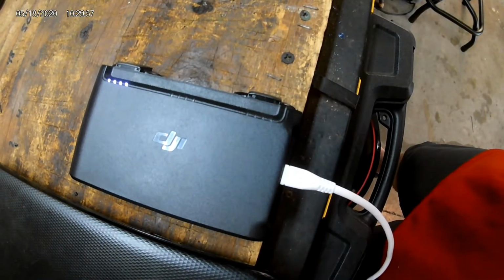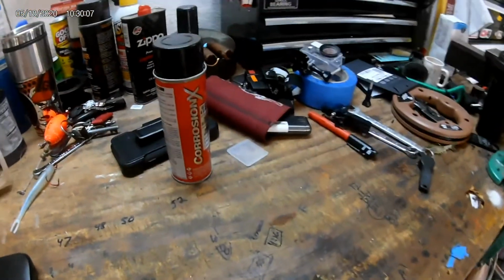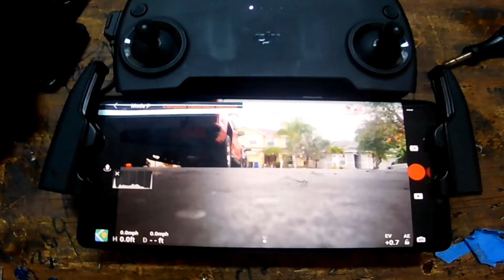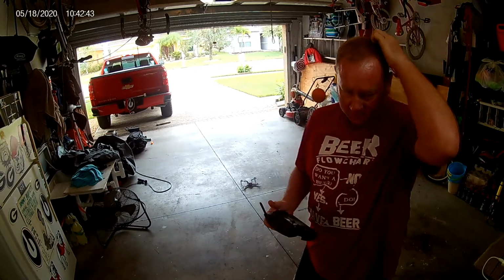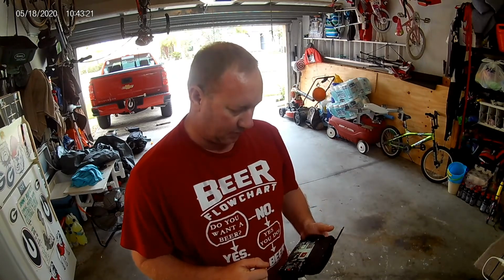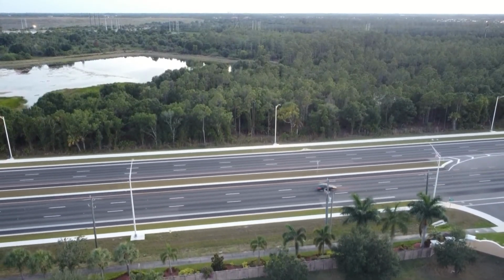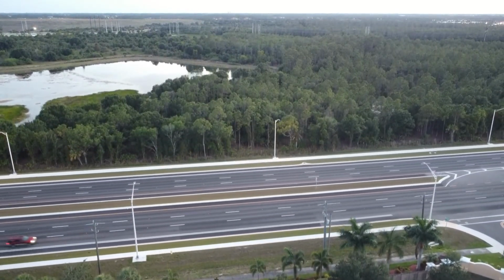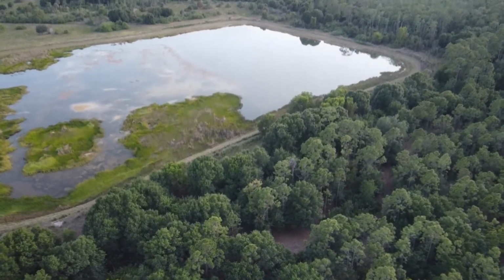Mavic Mini battery issue and fix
This is a quick video on what happened to my Mavic MIni battery and how I was able to fix the issue.

I seriously doubt DJI would recommend this.  But If you fly in a corrosive environment like I do maybe this helps fix or prevent the same issue with your drone.

As with all electronics in a salt water environment they WILL corrode and fail.  I found a product that works for me, not just on my boat's electronics and hardware, it also apparently works on my drone as well.